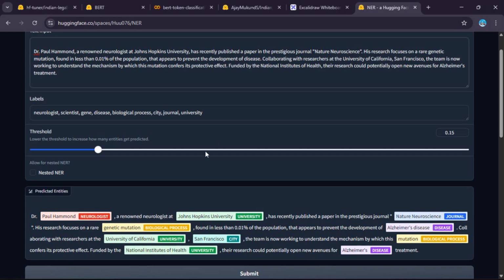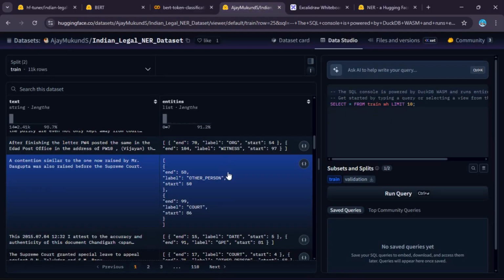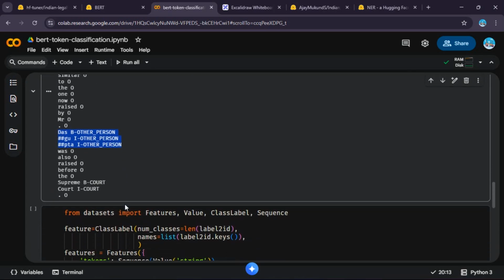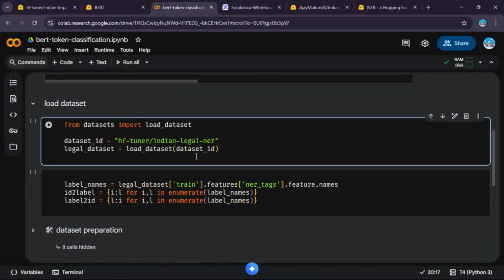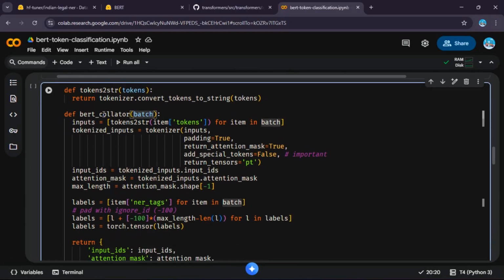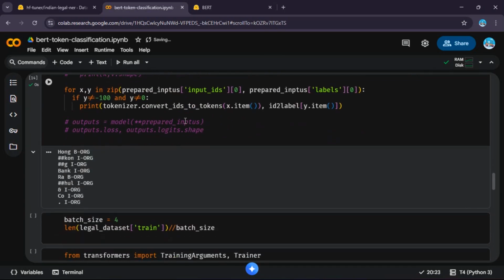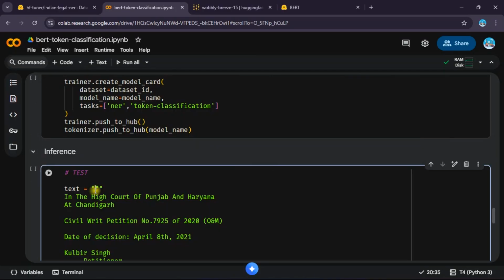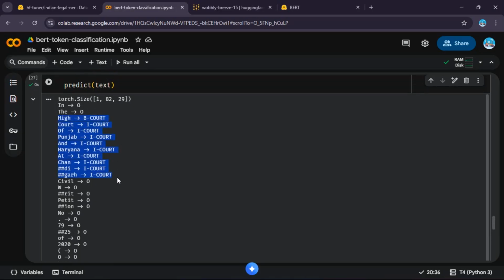Fine-Tune BERT for Token Classification | 🤗 Huggingface Tutorial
Ever wondered how AI can instantly spot names, dates, or clauses in ANY document – not just legal ones? What if you could fine-tune BERT to do it in under 30 minutes? 🤔

🚀 In this step-by-step tutorial, we take you from raw text to a fully fine-tuned BERT model for token classification (NER) using a real-world legal dataset – but the workflow works for ANY domain: medical records, customer support, e-commerce, finance, and more! We cover data preprocessing, tokenization, model setup, training, and inference using Hugging Face Transformers. No PhD required – just Python and curiosity!

🎯 Use Cases:

Extract entities from contracts, invoices, or research papers
Build custom NER for product names, symptoms, or sentiment triggers
Automate data labeling in CRM, healthcare, or compliance systems
Power search, chatbots, and document intelligence pipelines

💡What is BERT?

BERT (Bidirectional Encoder Representations from Transformers) is a deep learning model for natural language processing (NLP) developed by Google in 2018. Unlike traditional models that process text sequentially (left-to-right or right-to-left), BERT is bidirectional, meaning it considers the context of words from both directions simultaneously.

📗 Chapters:

00:00 Introduction
00:23 NER dataset
04:49 Fine tuning setup
06:52 Collator function
08:51 Training the model
11:38 Inference with the trained model

Got questions about AI/ML or Hugging Face? Let’s build awesome projects together 🚀

fine tune bert for ner
bert token classification tutorial
custom ner with hugging face
named entity recognition python
bert for legal text analysis
train bert on custom dataset
ner preprocessing pipeline
token classification transformers
How to continue pre-training BERT
How to fine-tune BERT model
How to customize the BERT model
BERT for natural language processing
Fine-tuning BERT for text classification
BERT step by step
BERT model training for beginners
BERT for sentiment analysis tutorial
How to train BERT on a custom dataset
BERT with Transformers
How to set up BERT fine tuning
BERT training for named entity recognition